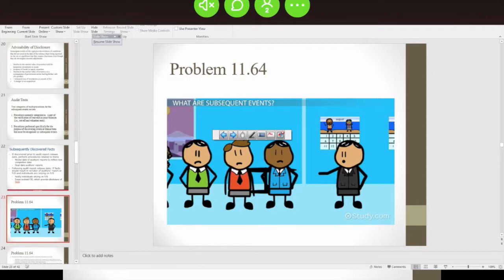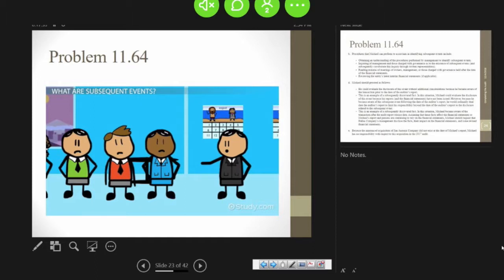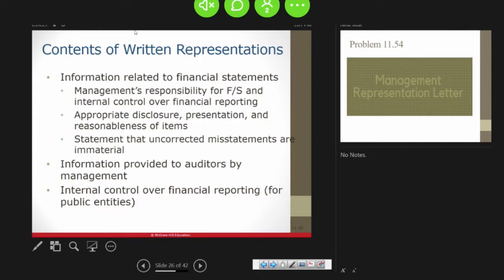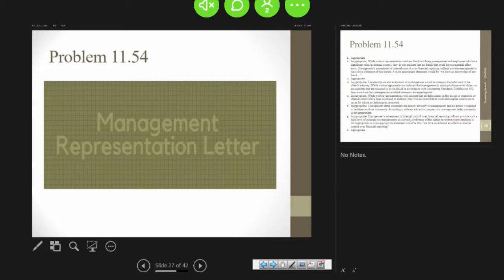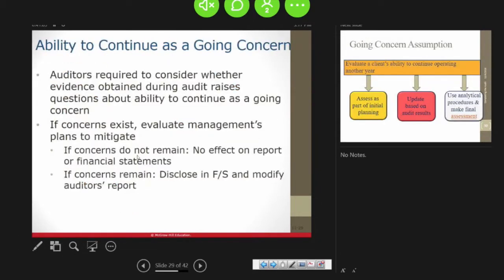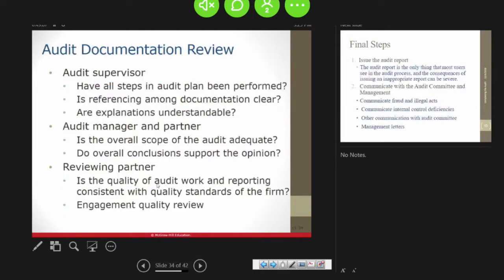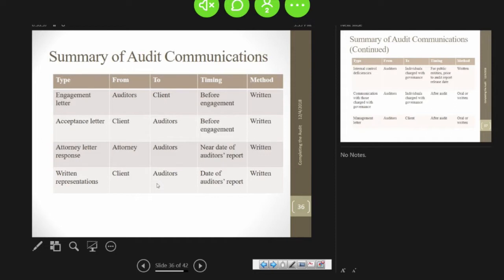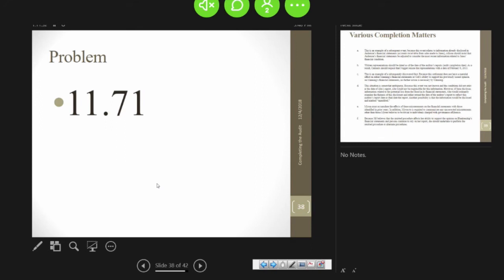Management Representation Letter - Fall 2018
Audit
Lecture #18:
Professor Brown

Time Stamps:
2:13 Problem 11.64
15:11 Management Representation Letter
17:19 Contents of Written Representations
21:03 Problem 11.54
34:33 Ability to Continue as a Going Concern
37:19 Going Concern Assumption
38:37 Adjusting Entries
42:39 Audit Documentation Review
46:02 Final Steps
49:42 Summary of Audit Communications
53:12 Problem 11.71